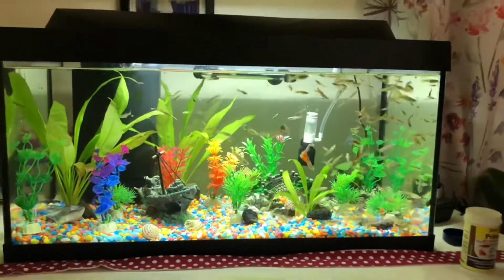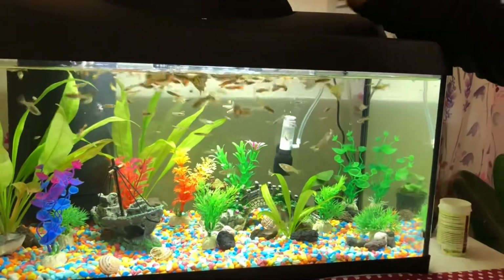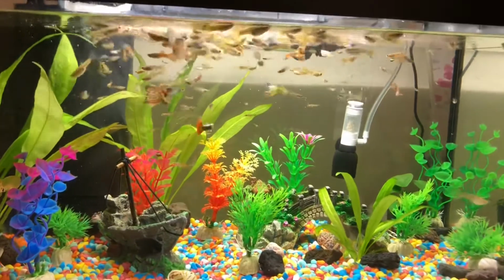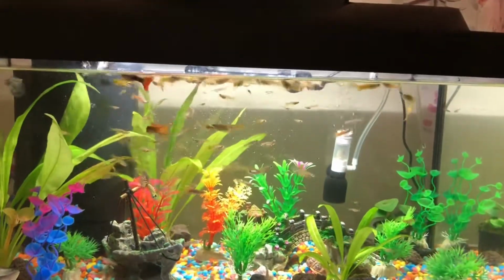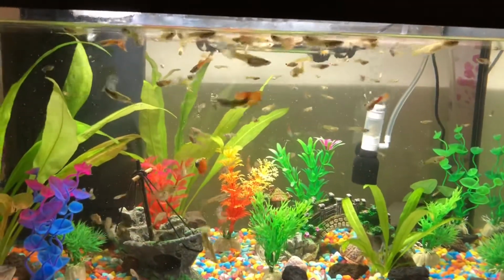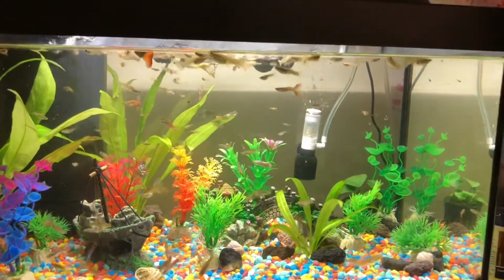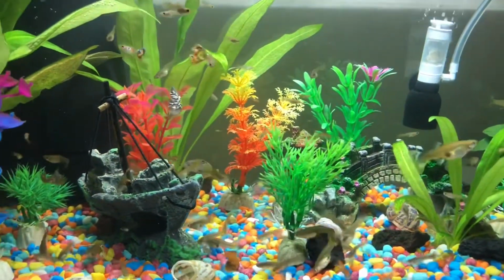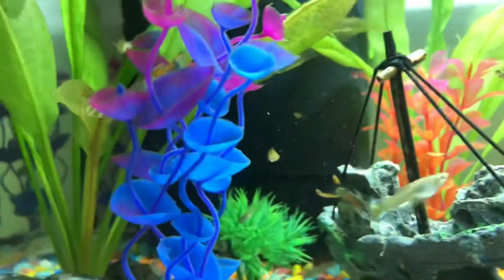Feeding My Aquatic Friends || Fish Tank Creatures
I can’t believe they have now grown in number and it’s always refreshing to feed my little aquatic friends!